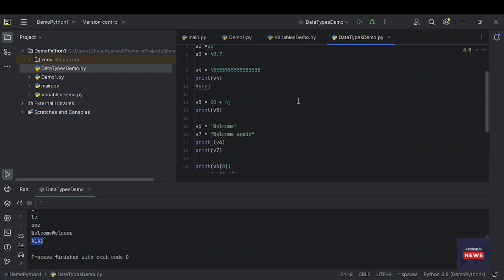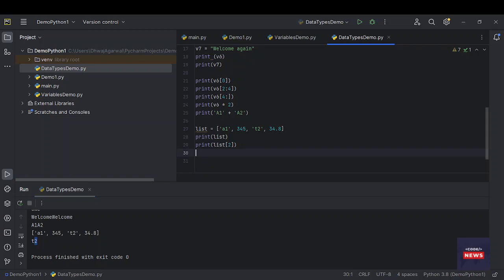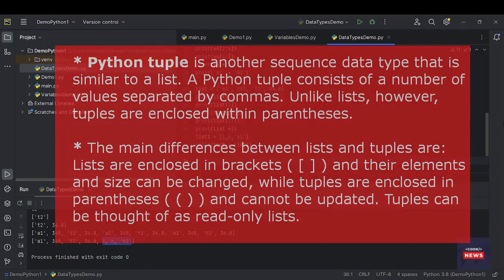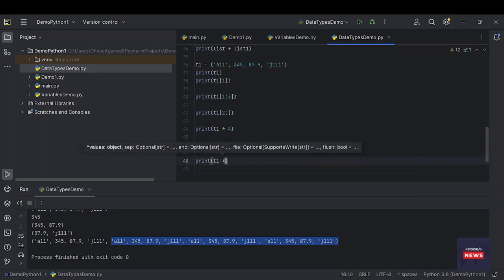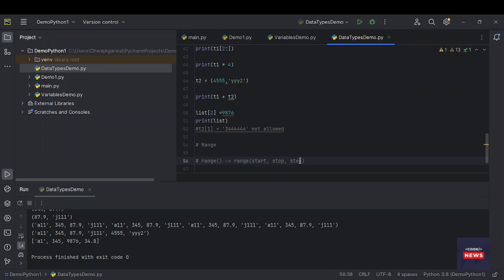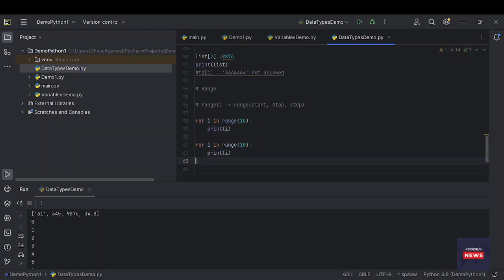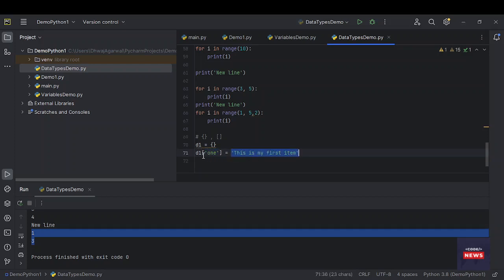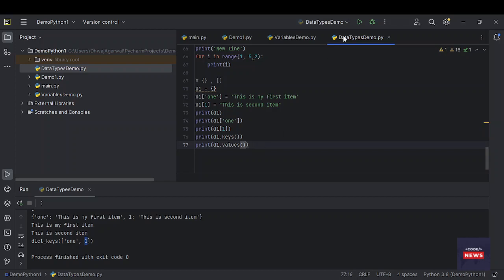Data Types in Python - Part 2 | Python Tutorial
variables and data types of python, variables constants data types and concatenation in python
python data types - 4
variable data types python
what are the 5 data types in python?
built in data types in python
why to use data types in python
what are different data types in python?
how many data types are in python?

Python Notes:
In this video I have explained what are data types, Python Data Types represent the kind of value that says what operation can be performed on particular data. It defines what type of data we are going to store in a variable. The data stored in memory can be of many types. For example, an employee's mobile is stored as a numeric value and his or her address is stored as alphanumeric characters.

Python has various built-in data types which we will discuss with in this tutorial:
• Numeric - int, float, complex
• String - str
• Sequence - list, tuple, range
• Binary - bytes, bytearray, memoryview
• Mapping - dict
• Boolean - bool
• Set - set
• None - NoneType